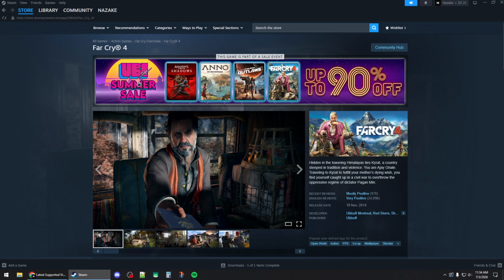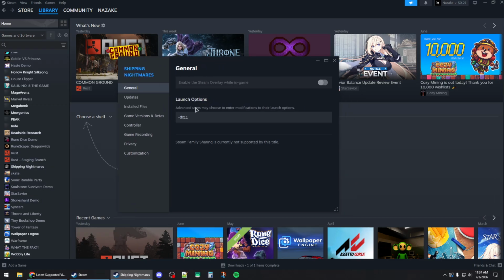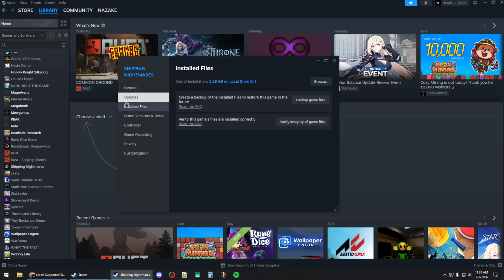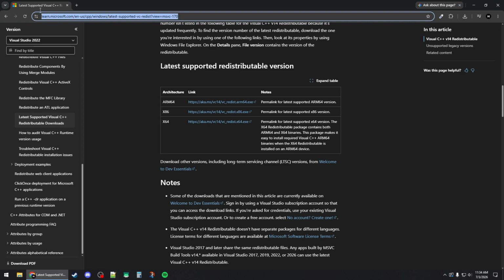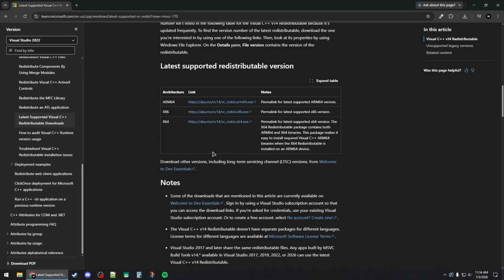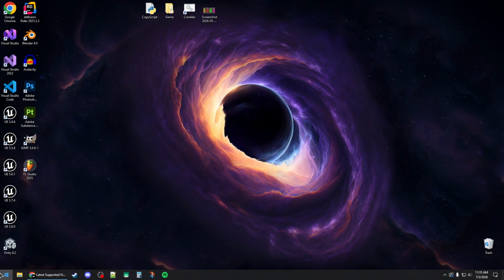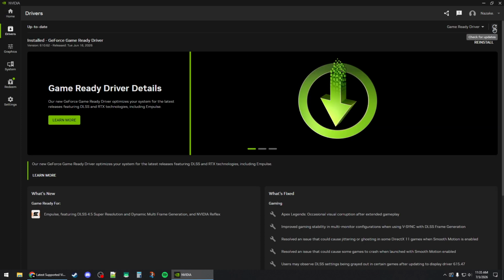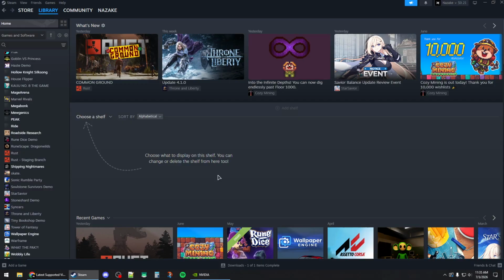How To Fix Far Cry 4 Crashing On Steam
Fix Far Cry 4 crashing on Steam with this complete troubleshooting guide. Solve launch errors, black screens, and random crashes for stable gameplay.